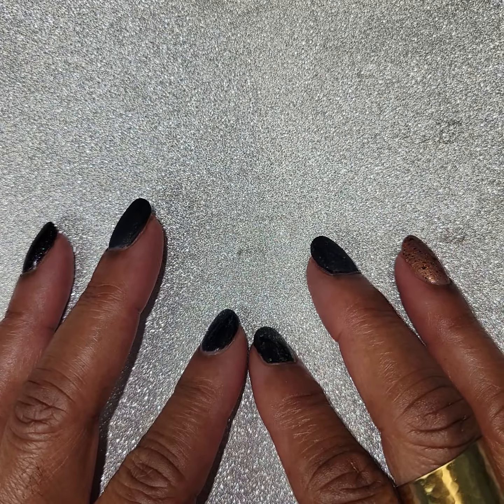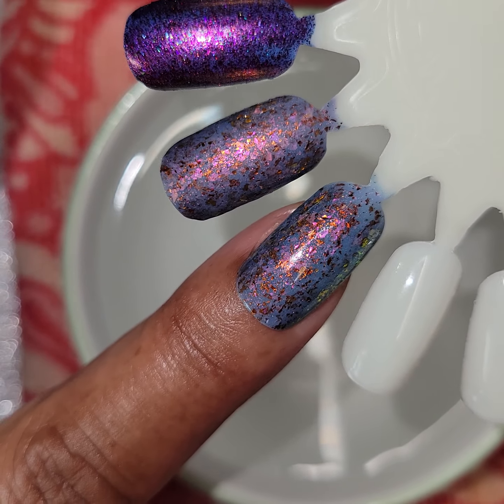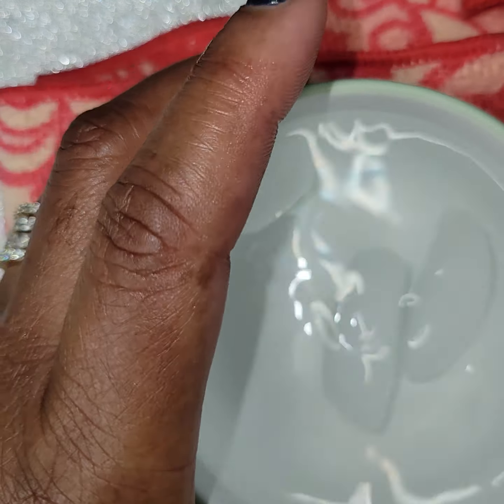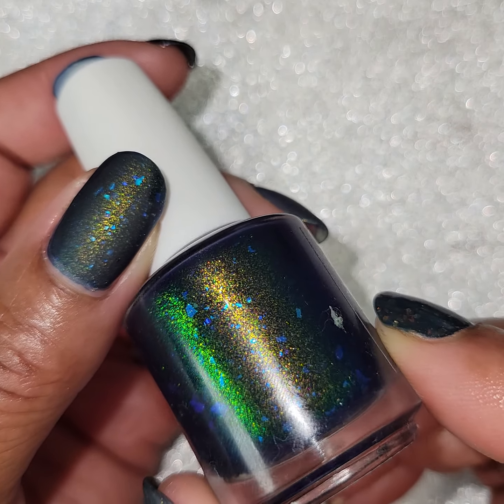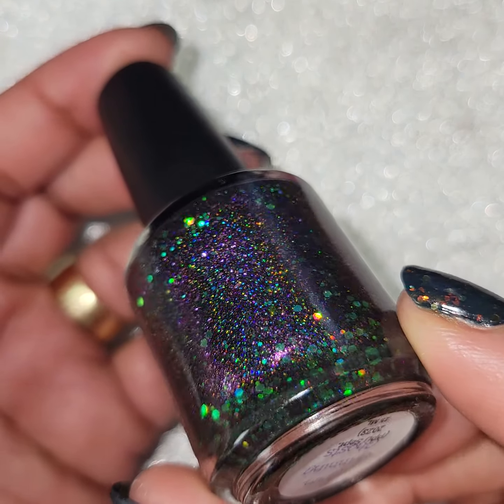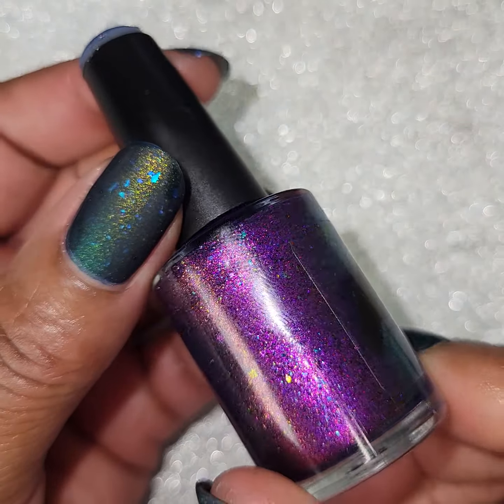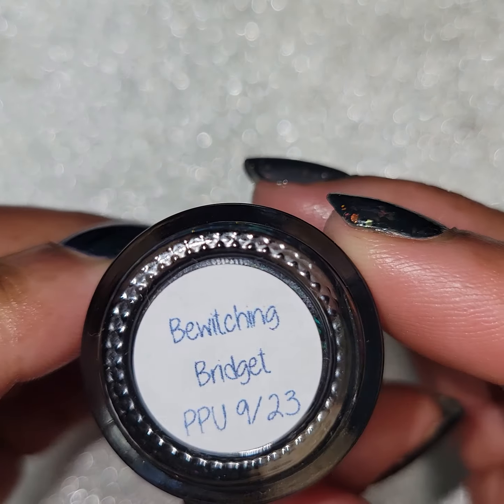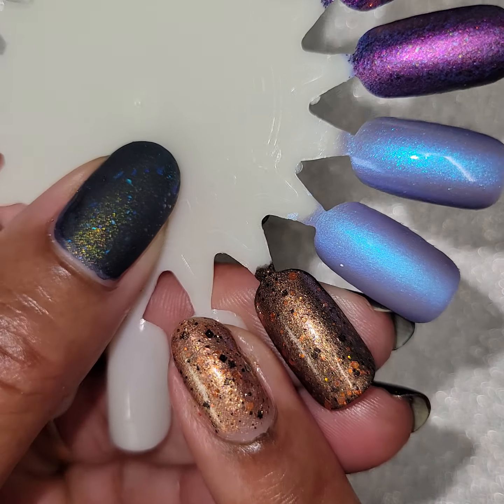Sept. PPU *PR* Video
Anchor & Heart -  The Flying Dutchman - $13/Cap None
Hearts & Promises - Grim Grinning Ghosts - $13 - Cap 300
Leesha's Lacquer - Mishipeshu - $13/ Cap 150
MJ Lacquer - We've Been Waiting for You - $12.75/ Cap 130
Moonshine Mani - Icy Dead People - $13/ Cap 200
Noodles Nail Polish -  Bewitching Bridget - $12/ Cap 300
Nails by Virgo Moon - The Legend '97
Sept. 1-4, 2023